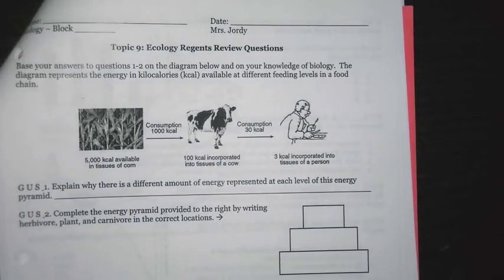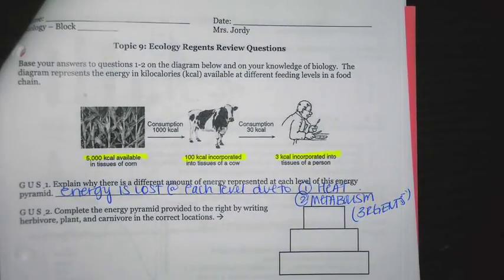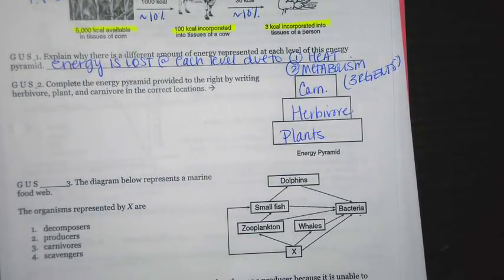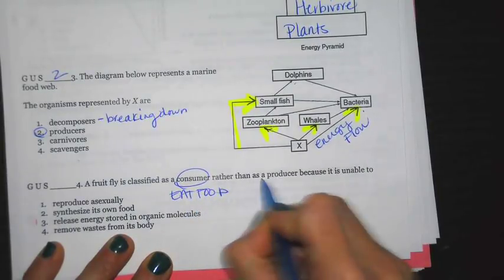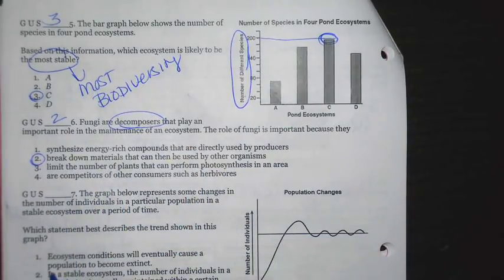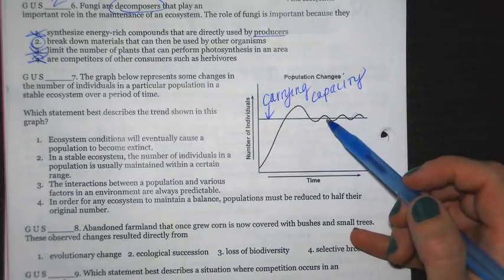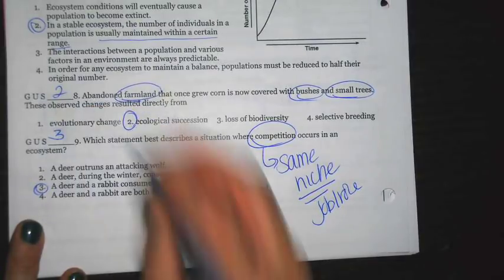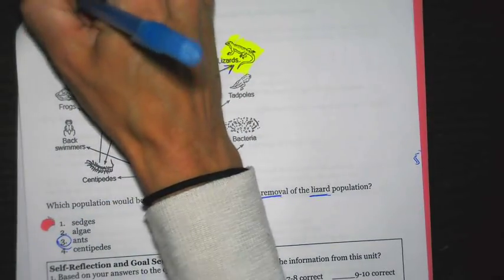Regents Review Questions: Ecology